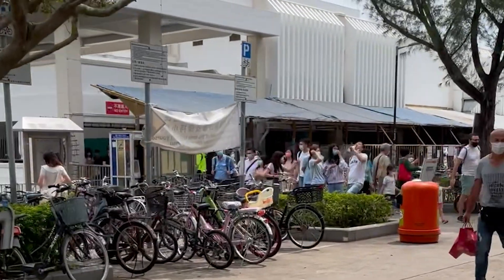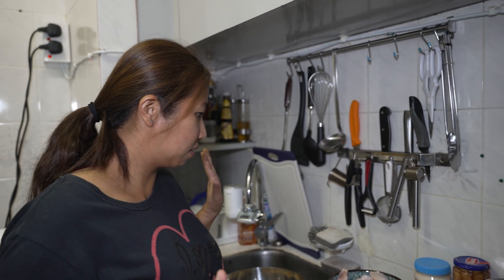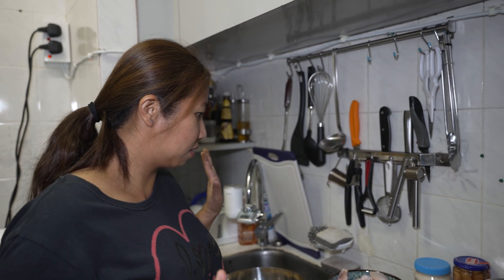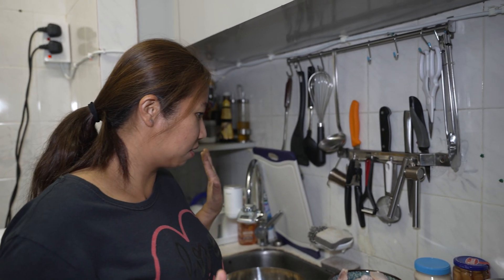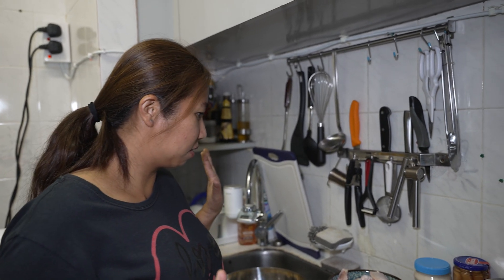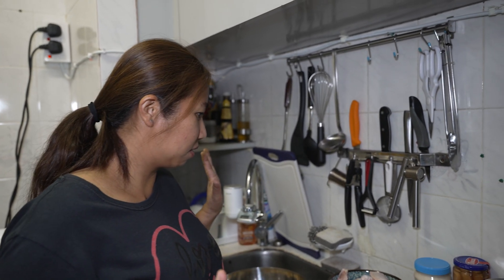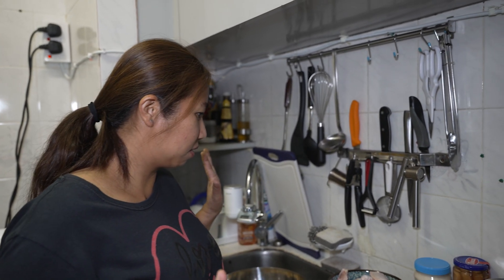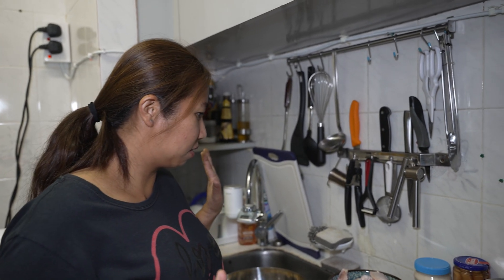Our First of May BBQ | Labour Day Vlog with Guests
We had a nice barbecue for the first of May, so we made this Labour Day Vlog with guests.

This is a snippet of our island life in Hong Kong! And we also have a "story time" about camping in Hong Kong.

📸GEAR WE USE FOR YOUTUBE
► Main Camera - Sony a7sIII (Amazon)
► Vlogging Camera - DJI Pocket 2 (Amazon)
► Additional Camera - iPhone 12 Pro Max (Amazon)
► Lens - Sigma 24-70mm f/2.8 (Amazon)
► Lens - Rokinon 18mm f/2.8 (Amazon)